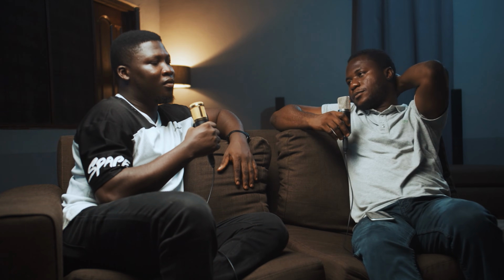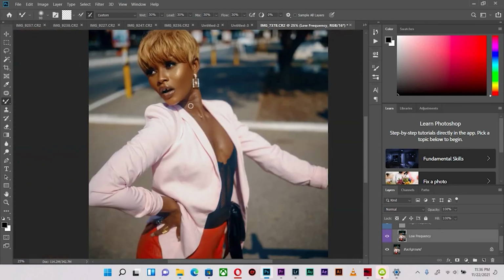Over-Editing Is Killing Your Photos. Here’s How to Stop!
As photographers, we often get caught in the endless cycle of tweaking, adjusting, and retouching. But how do you really know when an edit is complete?

In this video, I share my professional approach to finding the sweet spot between under-editing and over-editing. Whether you’re working in Lightroom or Photoshop, this guide will help you develop an eye for balance, consistency, and restraint in your post-production.

🎯 What You’ll Learn:

How to identify when your edit has reached its peak

Signs you’ve gone too far with color grading or retouching

The mindset behind “less is more” editing

How to compare your edit objectively before exporting

Tips to train your eye for cleaner, timeless results

💡 The key is knowing when to walk away from your edit — not because it’s perfect, but because it’s powerful enough.

Adobe Photoshop

Capture One (optional workflow reference)

📸 About Kobbyshots:
I’m a professional photographer and visual storyteller sharing practical tips, lighting breakdowns, and creative insights to help you Create. Master. Elevate Your Visual Storytelling.

How to Know When Your Edit Is Done | Stop Over-Editing Your Photos

Photographers: When to Stop Editing and Call It Finished!

The Secret to Knowing When an Edit Is Complete

How I Know When to Stop Editing | Finding Your Editing Sweet Spot

Is Your Edit Complete or Overdone? Here’s How to Tell

Professional Photographer Explains When to Stop Editing

Less Is More: How to Find Balance in Photo Editing

How to Tell When You’ve Gone Too Far in Lightroom or Photoshop

Finding the Perfect Finish: When Your Photo Edit Is Truly Done